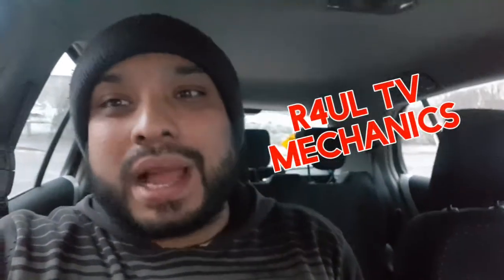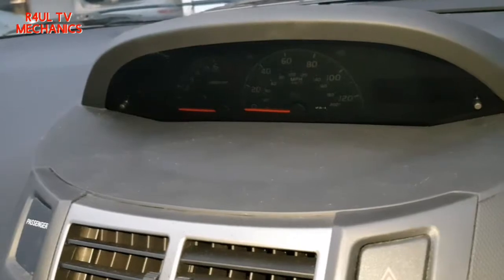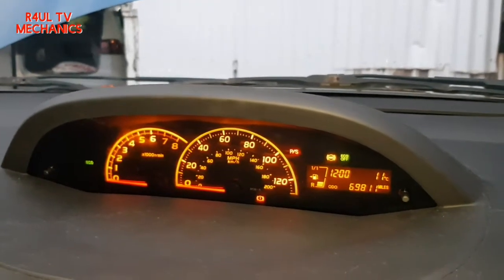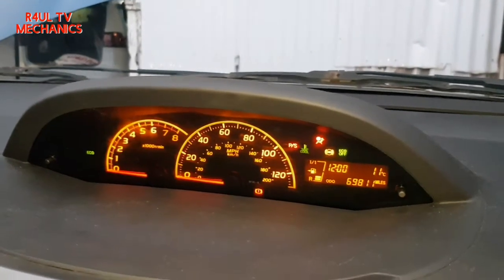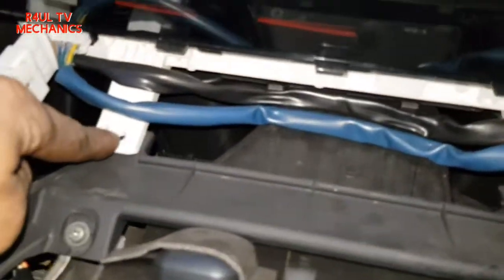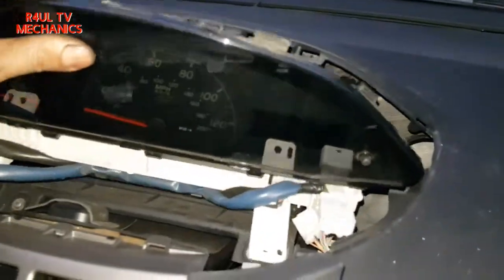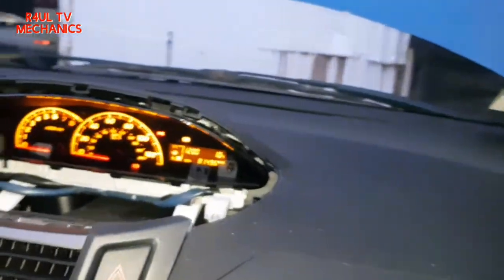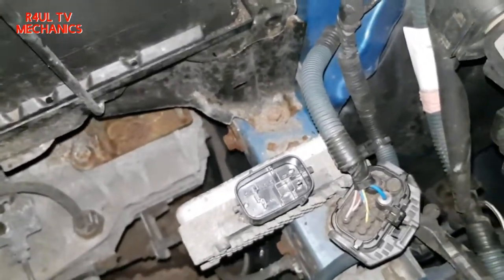2011 TOYOTA YARIS DASH INSTRUMENT CLUSTER REPLACEMENT